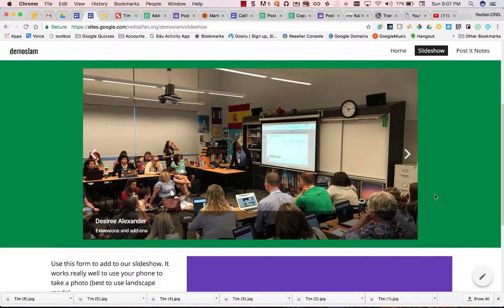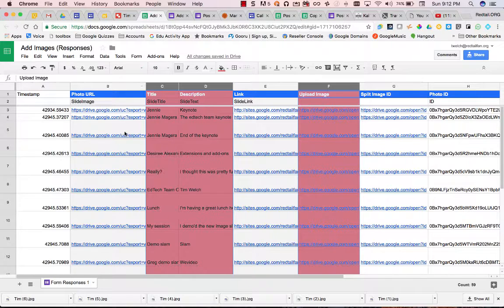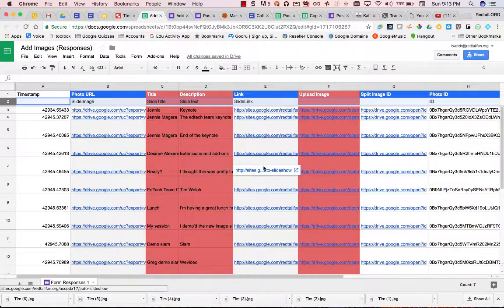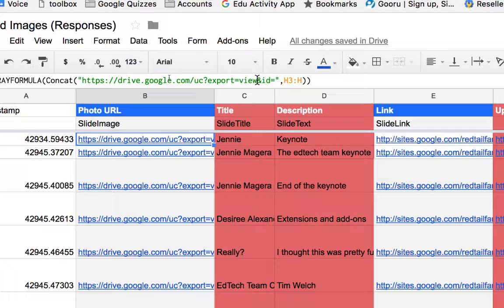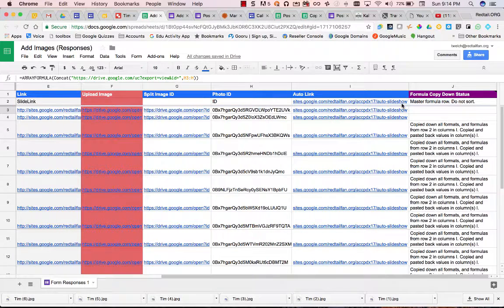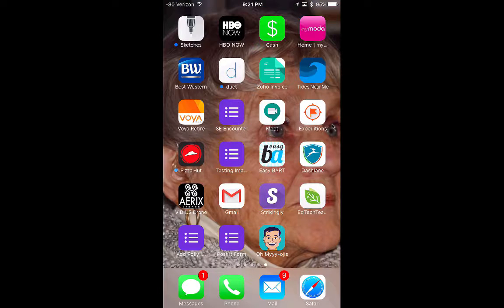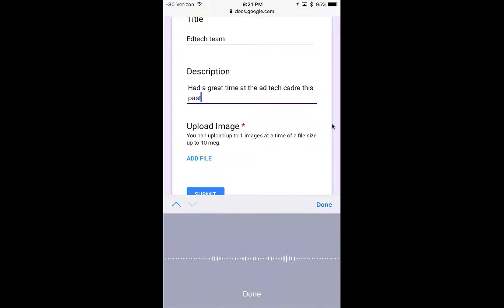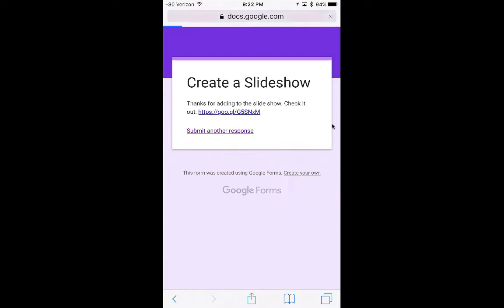In this video I am demonstrating how I have built an slideshow that works with the new google sites, and lets you add the photos and titles on the fly with your phone.